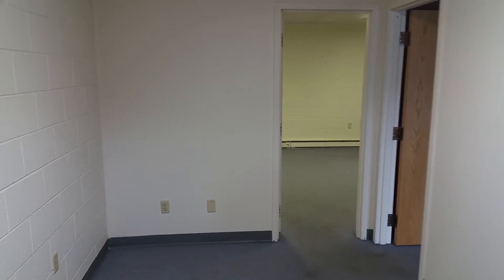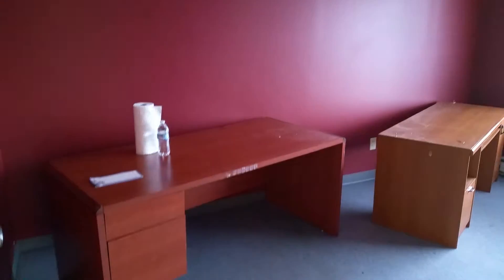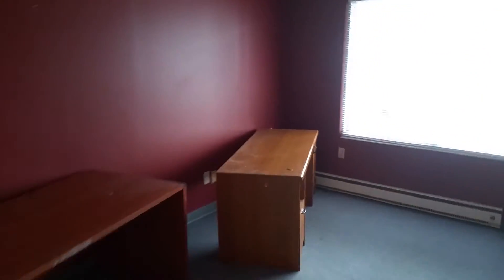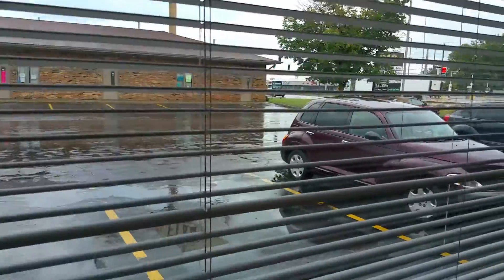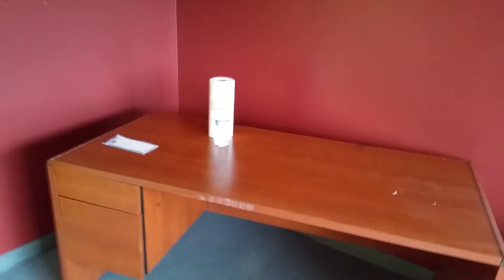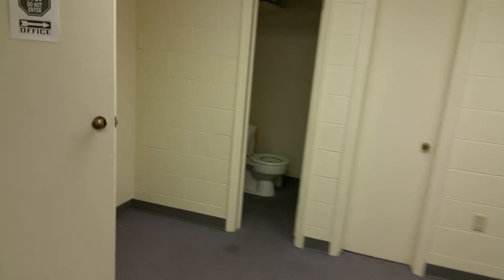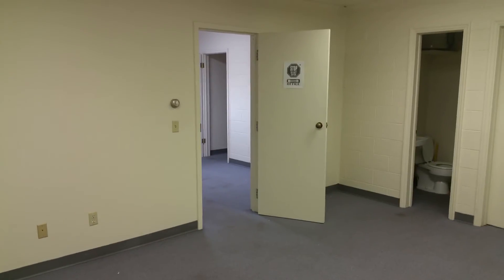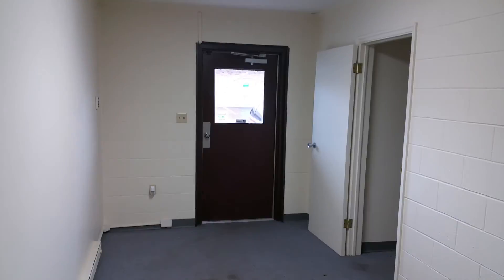2015.08.17 - 916 West Coliseum suite 2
This is 916 west coliseum suite 2 video tour